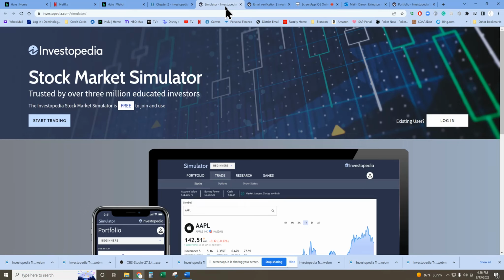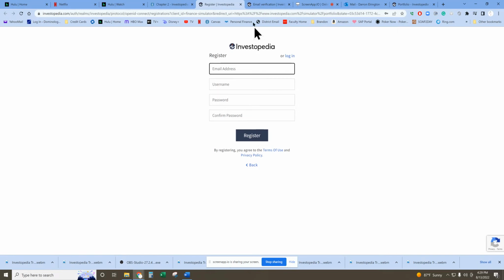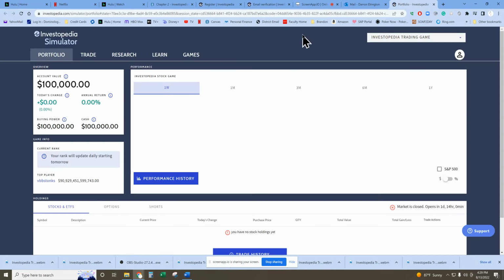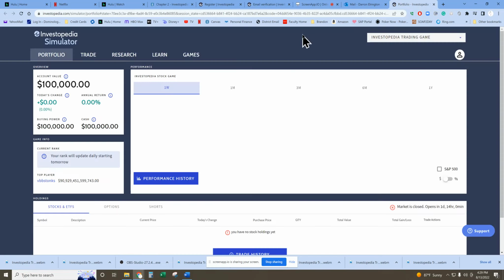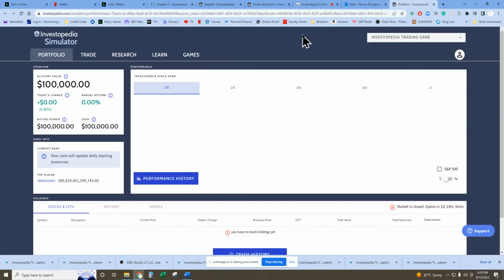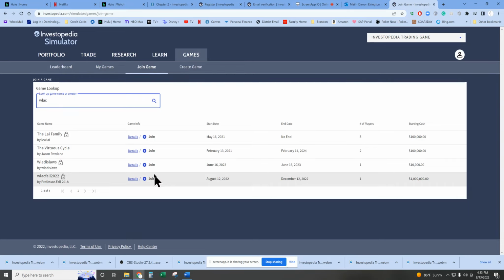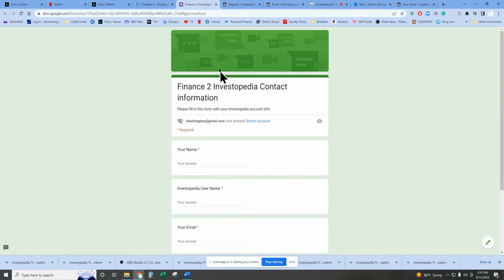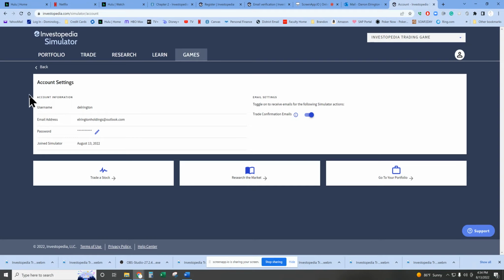Investopedia Registration Tutorial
This is a video tutorial for my Finance 2 - Investments class on how to Register for the Investopedia Trading Simulator and Join the private class Game.